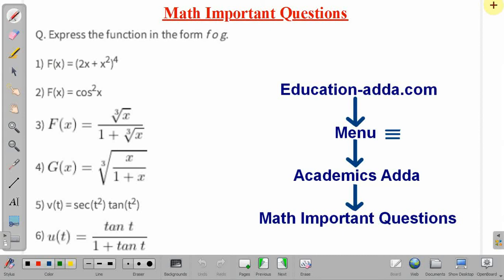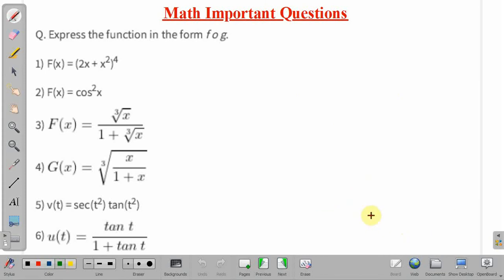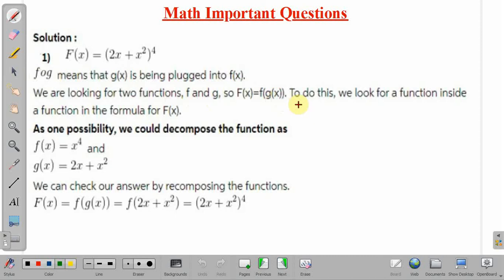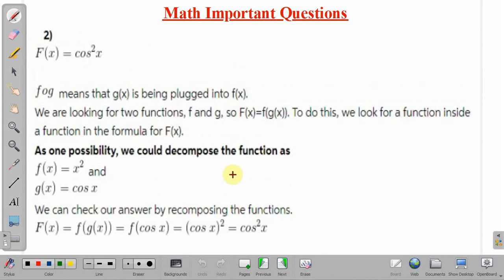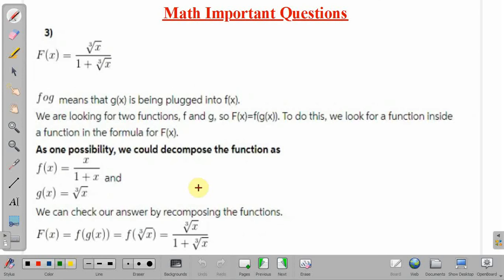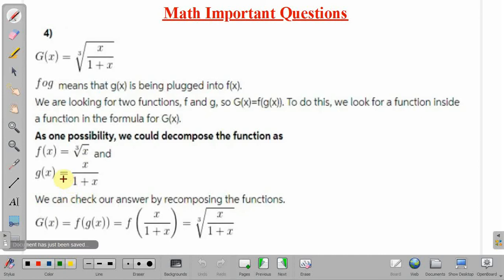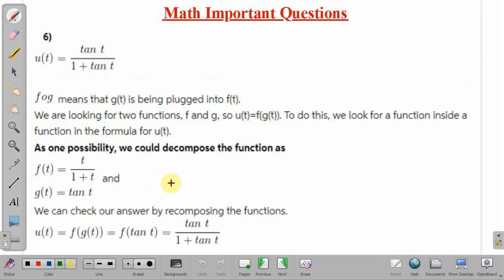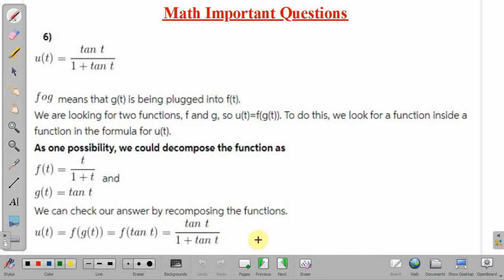Math Important Questions : Express given functions in the form fog / write as composite functions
Q. Express the function in the form f o g.

1) F(x) = (2x + x2)4

2) F(x) = cos2x

3) F(x)=\frac{\sqrt[3]{x}}{1+\sqrt[3]{x}}

4) G(x)=\sqrt[3]{\frac{x}{1+x}}

5) v(t) = sec(t2) tan(t2)

6) u(t)=\frac{tan\: t}{1+tan\: t}

For Important Questions and Notes please visit playlist "Math Important Questions"

sat math,
sat prep,
sat tips,
sat math practice,
sat and act,
sat algebra,
sat exam,
sat functions,
sat full math review,
sat guide,
sat help,
sat heart of algebra,
sat inequalities,
sat lessons,
sat optional,
sat online,
sat overview,
sat practice,
sat prep 2020,
sat practice test,
sat questions,
sat questions and answers,
sat quadratic equations,
sat quadratics,
sat questions 2020,
sat review,
sat study,
sat subject test,
sat test,
sat update,
sat vs act,
sat word problems,
sat exam questions,
sat exam preparation,
sat explained,
sat 1600 tips,
sat 2020,
sat 2020 math practice,
sat 2021,
sat 2 math,
sat 2 physics,
sat 6 test,
sat 900,
gre preparation,
gre math,
gre prep,
gre test,
gre quantitative reasoning,
gre algebra,
gre arithmetic,
gre books,
gre book list,
gre course,
gre crash course,
gre calculator,
gre critical reasoning,
gre coordinate geometry,
gre data interpretation,
gre data analysis,
gre details,
gre day of test,
gre exam,
gre explained,
gre exam pattern 2020,
gre format,
gre functions,
gre fractions,
gre full course,
gre from home,
gre geometry,
gre general test,
gre geometry tricks,
gre geometry practice questions with solutions,
gre guide,
gre general test prep 2020,
gre home test,
gre help,
gre hacks,
gre home,
gre hard math questions,
gre inequalities,
gre introduction,
gre inequalities and absolute values,
gre in 30 days,
gre lessons,
gre last minute tips,
gre lectures,
gre learners,
gre math tricks,
gre math formulas to know,
gre mock test,
gre number properties,
gre normal distribution,
gre normal distribution problems,
gre number theory,
gre no studying,
gre online test,
gre overview,
gre or gmat,
gre one month study plan,
gre or gmat for mba,
gre online test at home,
gre preparation for beginners,
gre probability,
gre practice questions,
gre quantitative,
gre quant,
gre quantitative tricks,
gre quantitative comparison,
gre quantitative reasoning practice questions,
gre questions,
gre quant walkthrough,
gre review,
gre reading,
gre ratios,
gre study,
gre study tips,
gre study plan,
gre study videos,
gre score,
gre strategies,
gre syllabus,
gre tips,
gre test prep,
gre test prep 2020,
gre tips and tricks,
gre test at home,
gre unit digit questions,
gre units digit,
gre usa,
gre updates,
gre vs gmat,
gre exponents,
gre experience,
gre example questions,
gre youtube,
gre youtube math,
gre youtube channel,
gre 1 month,
gre 2020,
gre 2020 prep,
gre 2021,
gre 2020 questions,
gre study plan 6 months,
gmat math review,
gmat math tricks,
gmat math preparation,
gmat math questions,